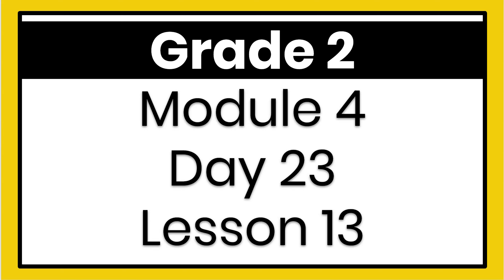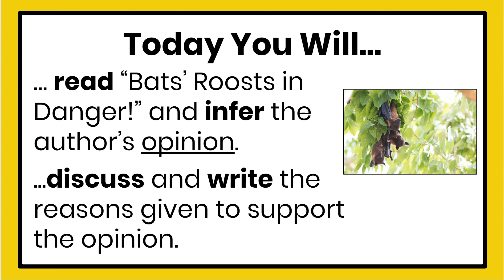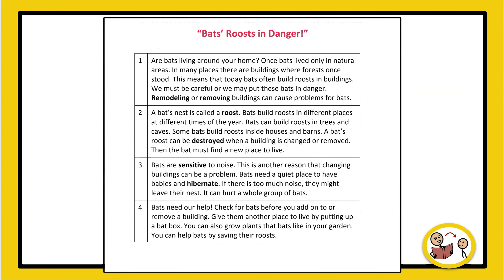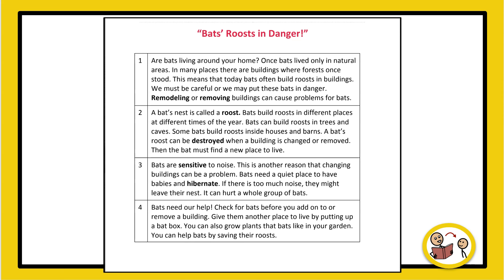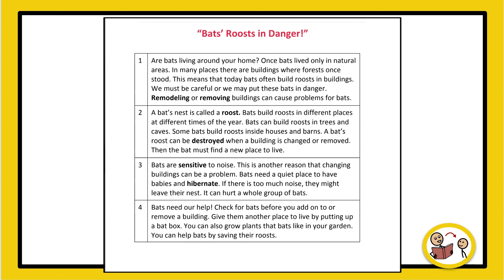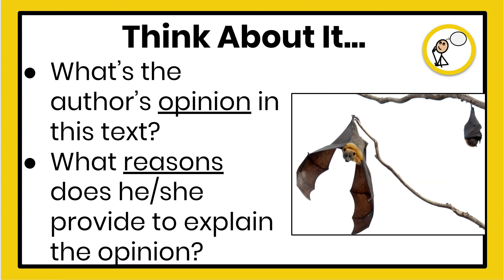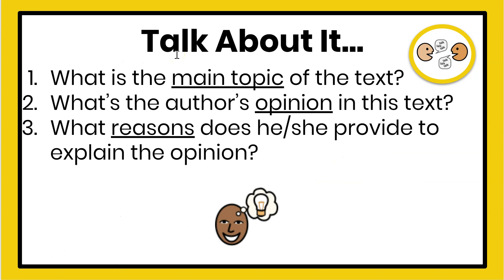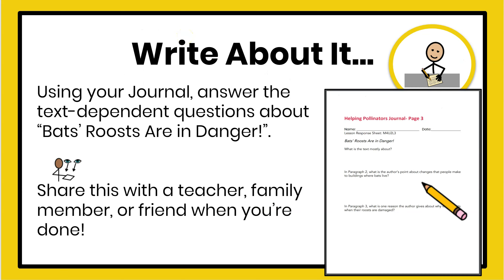2nd Module 4 Day 23 Lesson 13 English